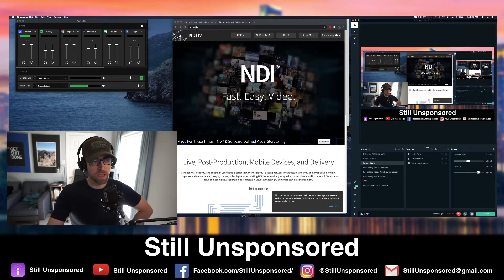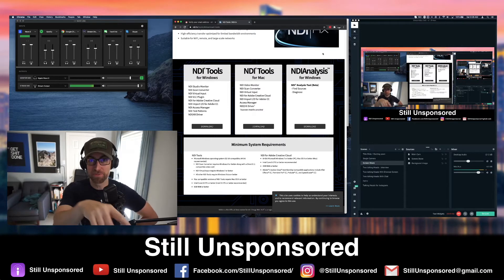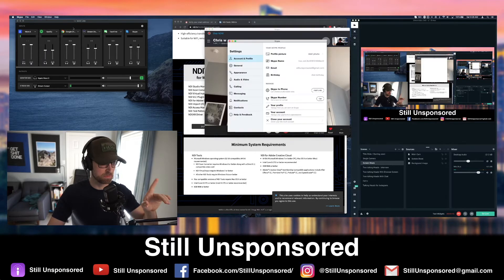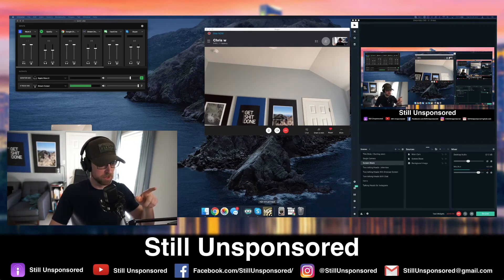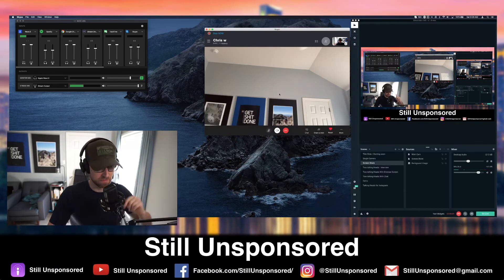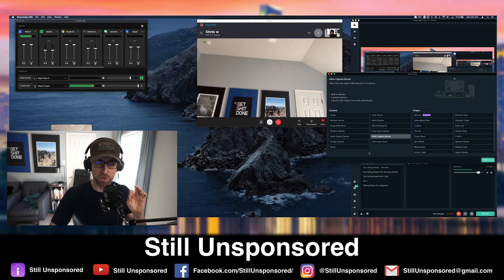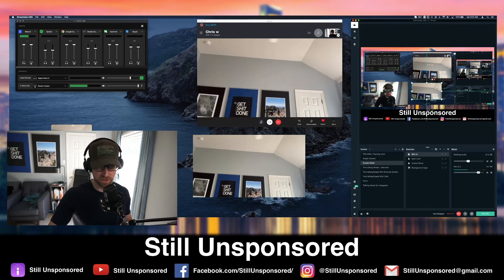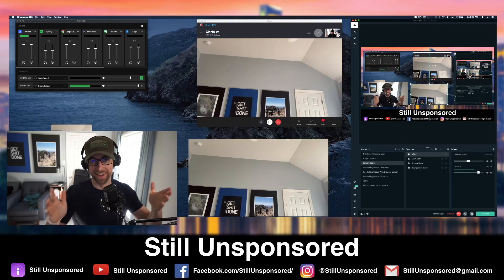How to Live Stream a Remote Interview on a Mac. Using Skype, NDI and Streamlabs OBS.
This is the method I have found for bringing NDI video (from someplace like skype) into Streamlabs OBS on a Mac. For whatever reason Apple/SLOBS seem have a slightly different situation than PCs. You will need the NDI tools from NDI.tv. NOT the SDK as some tutorials suggest.

About Still Unsponsored:
Still Unsponsored is a podcast and live steam for the professional marketer who wants actionable advice from a community of real players. Unlike other channels Still Unsponsored is not for n00bs wanting to get rich quick or filled with content that has no actual value.

Logitech Webcam
Sony a5100
Elgato Key Light
Streamdeck OBS
Elgato Wave 3 Mic
Zoom H5 Audio Recorder
Newer Microphones